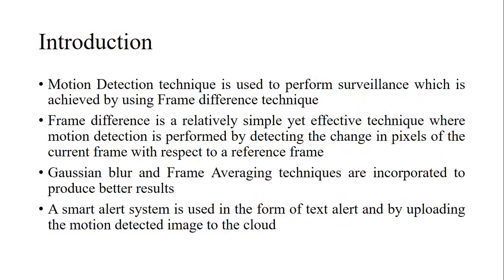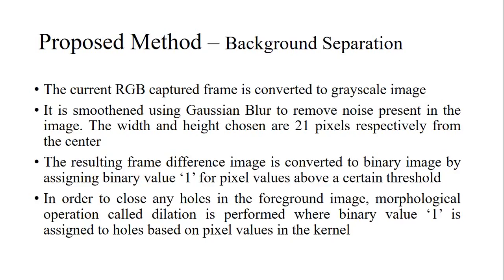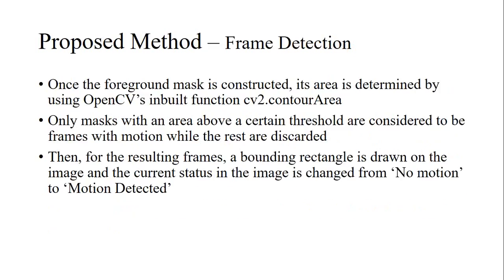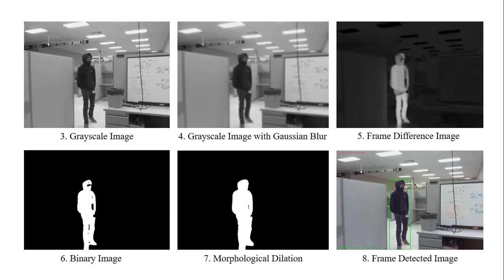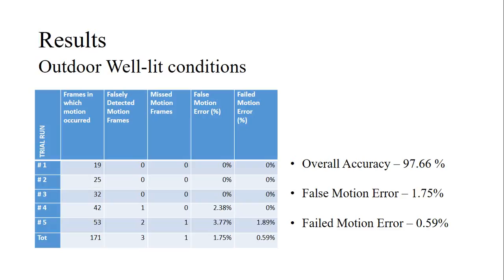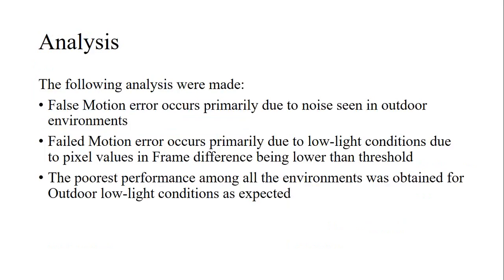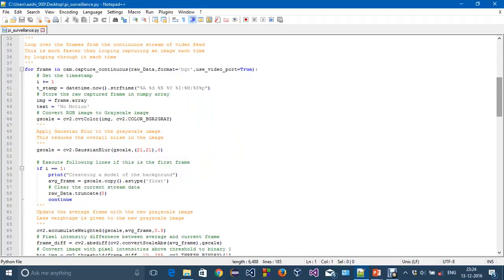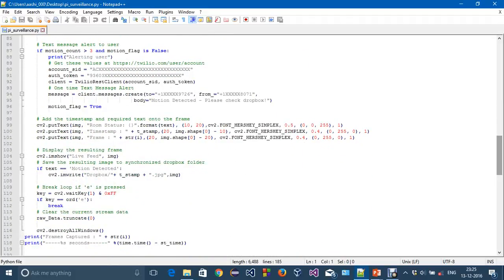Raspberry Pi Surveillance System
Presented by Aashik N H
UFID - 51915281